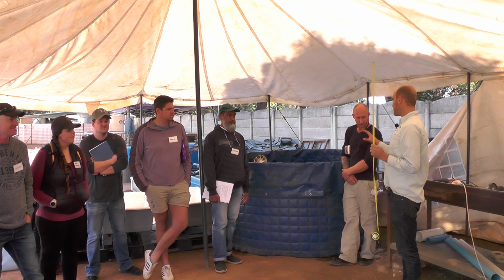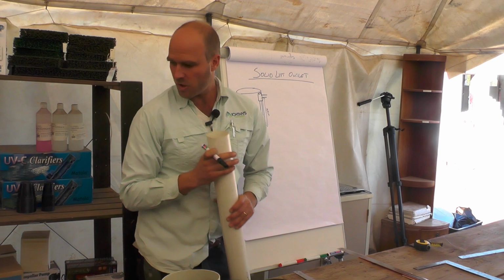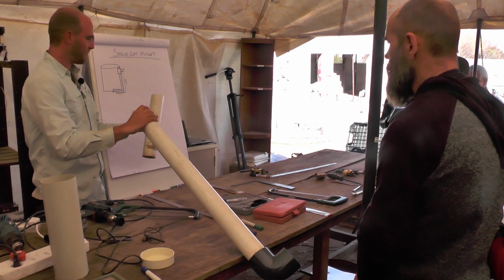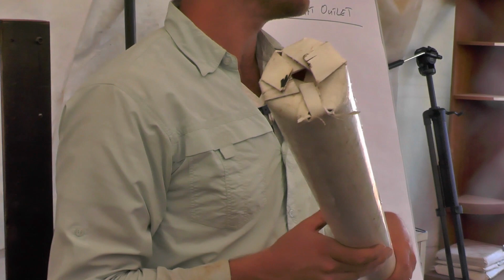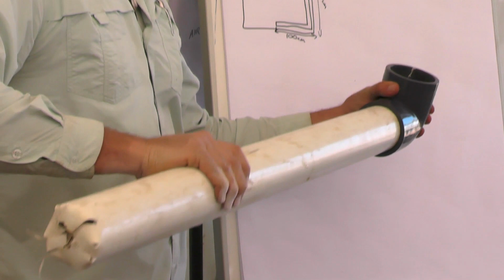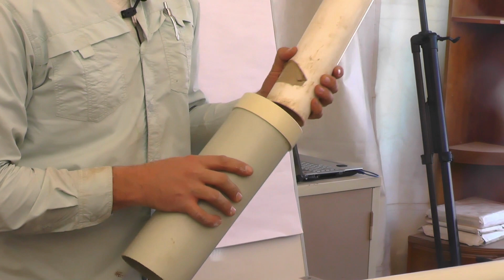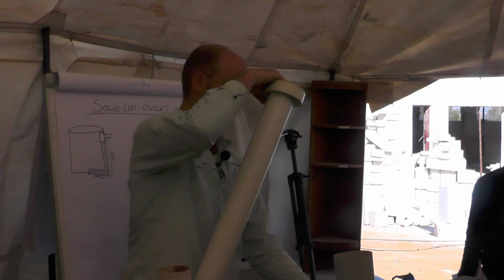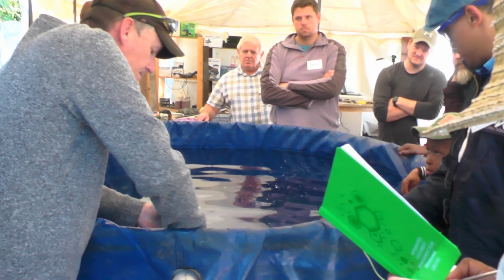Solid Lift Outlet (SLO) Tutorial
Justin shows the class on how to build an Solid Lift Outlet (SLO).